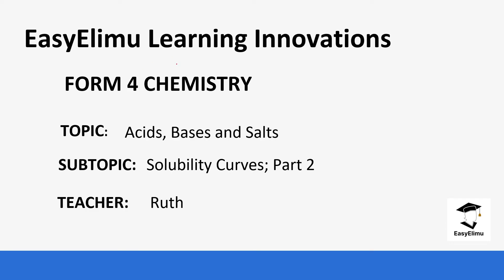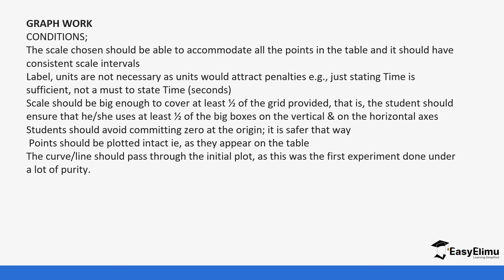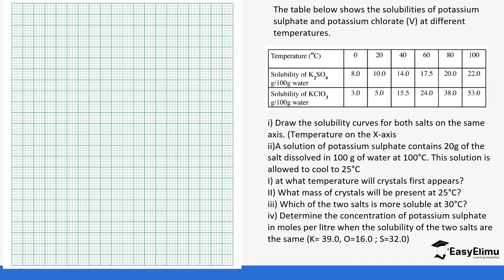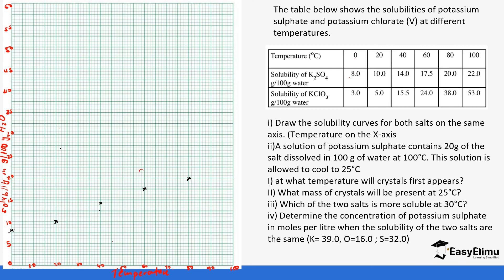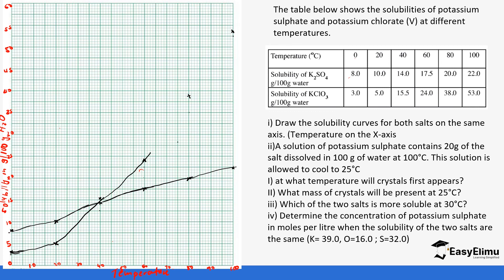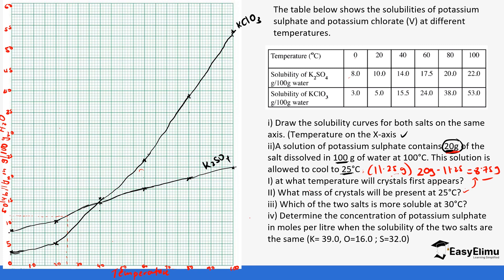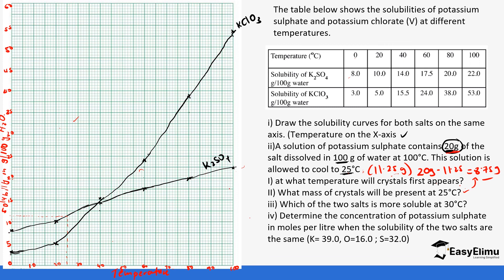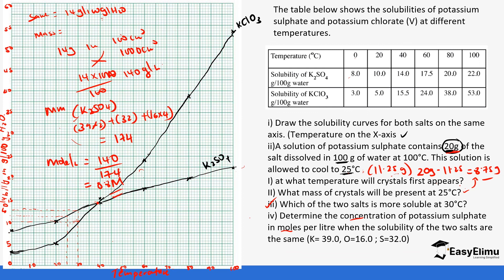Solubility Curves Part 2 Chemistry Form 4 Topic; Acids, Bases And Salts Lesson 7b of 10